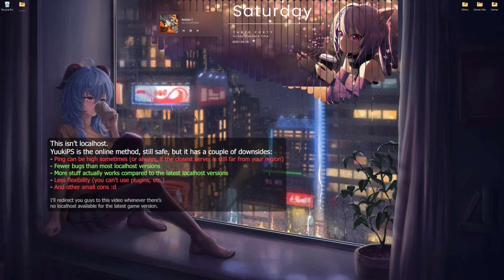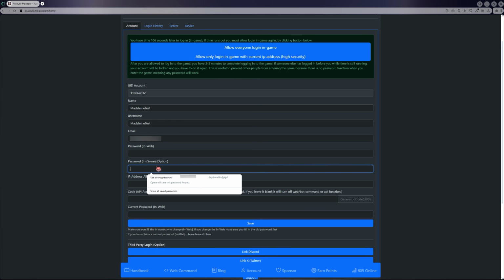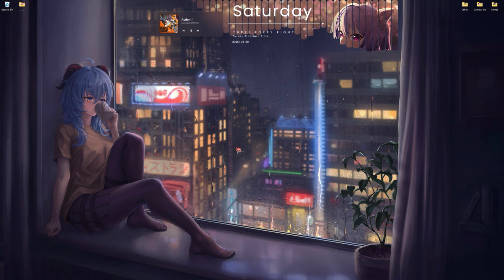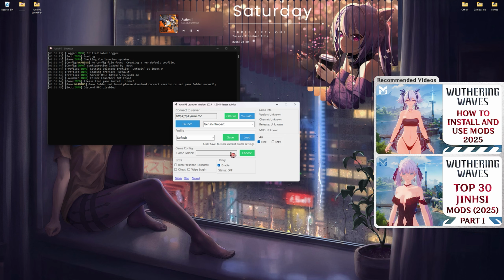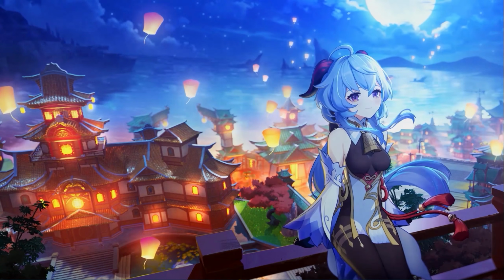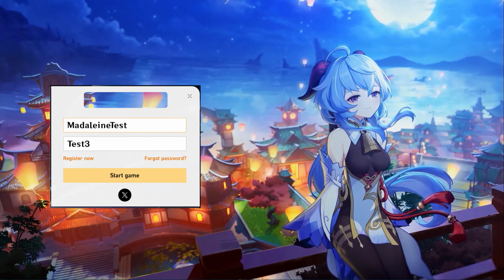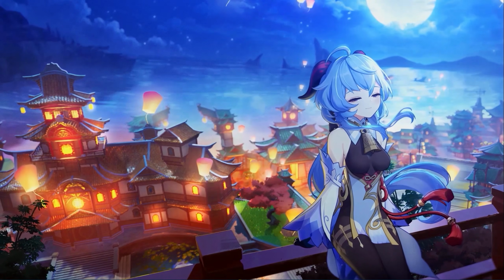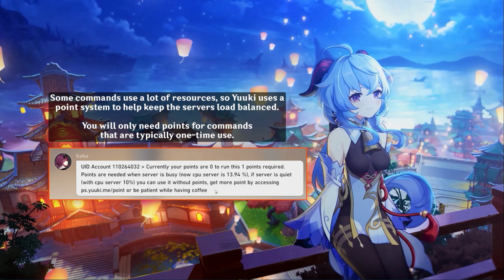How to Install Private Server | Genshin Impact & Honkai: Star Rail | 2025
// TIME STAMPS:
0:00 Intro

// ENDSCREEN SONG
// Lily's Eyes - StreamBeats by Harris Heller